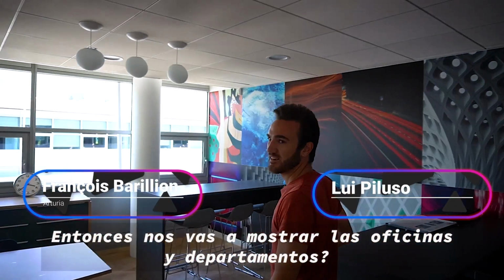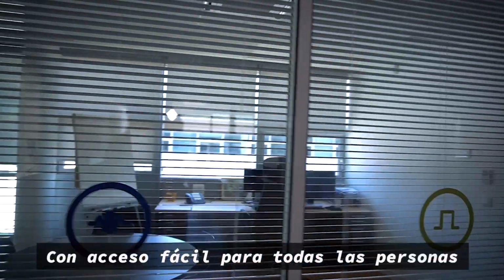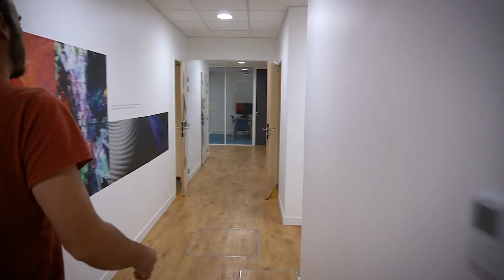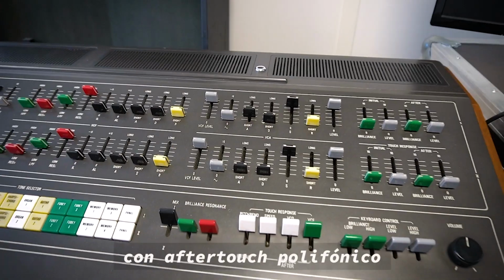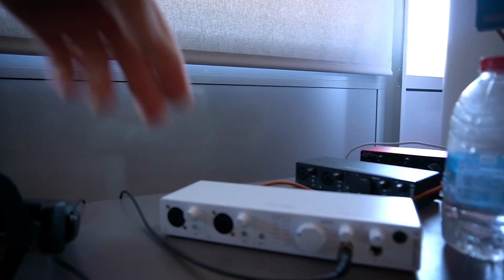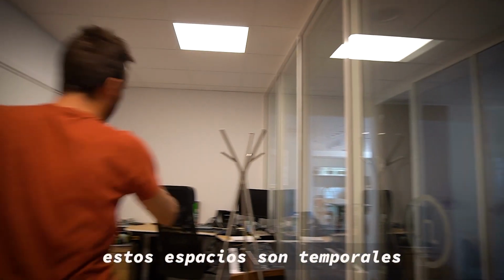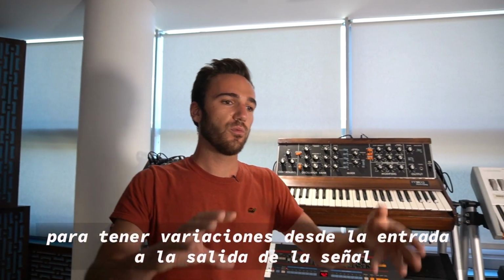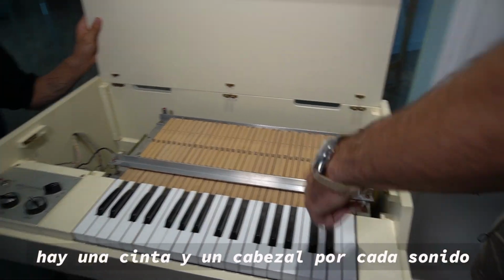En la cuna de los sintetizadores: Un recorrido por las oficinas de Arturia en Francia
Extracto del studio tour en las oficinas de Arturia en Francia. Aprendemos como funciona una empresa de audio y nos muestran su amplia colección de sintetizadores vintage, equipos y procesadores de alta gama.